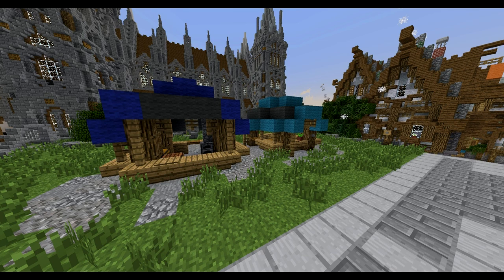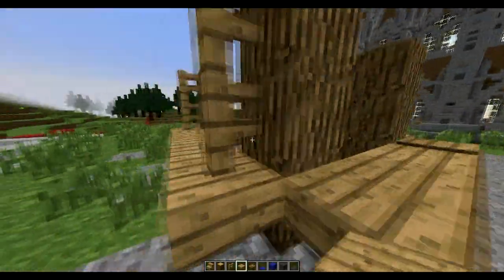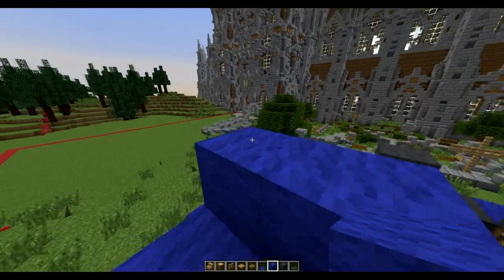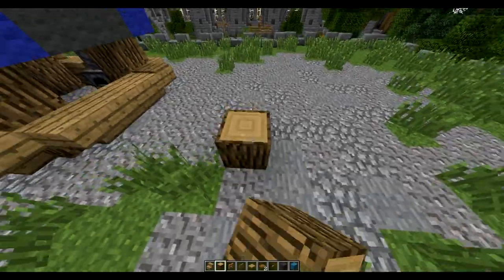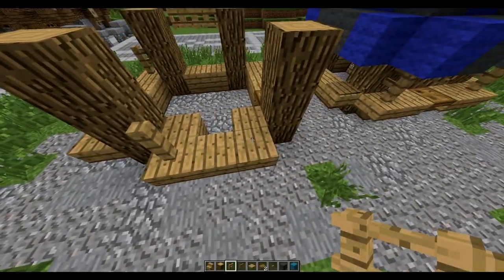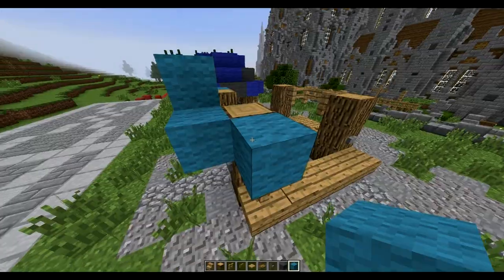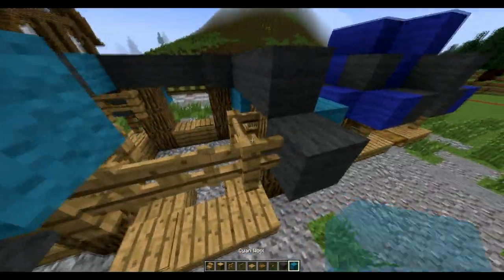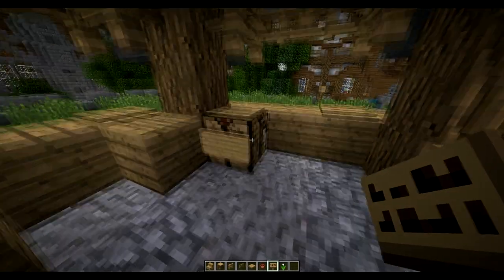Tutorial :: Market Stalls :: Grey & Cyan/Blue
Two market stalls at your service!